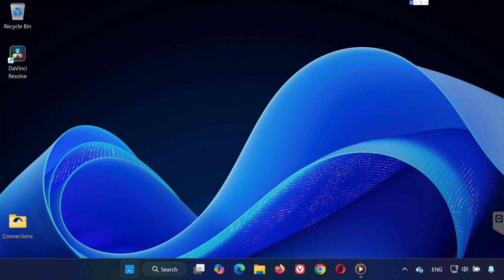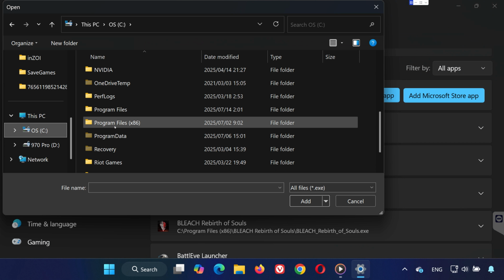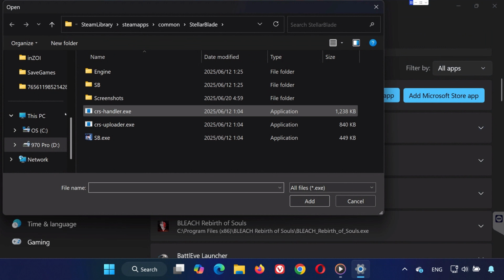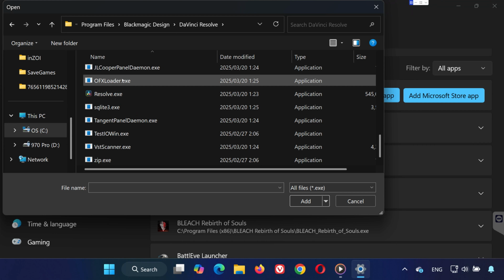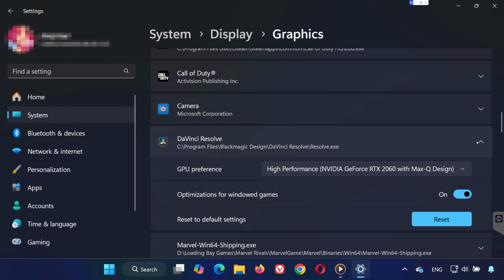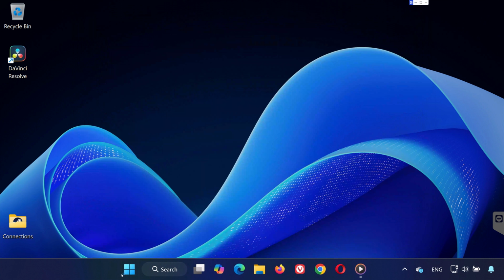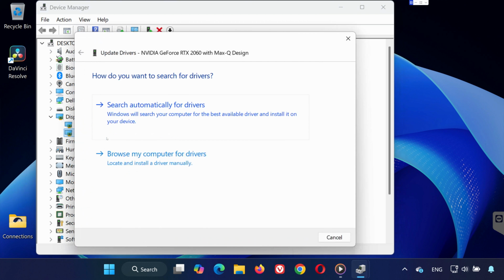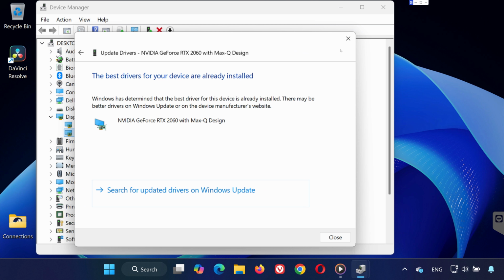Fix Unable to Initialize GPU in DaVinci Resolve 20 Error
Are you getting the frustrating “Unable to Initialize GPU” error when launching DaVinci Resolve 20? 😓 Don’t worry — this issue is common and usually caused by driver issues, GPU settings, or compatibility problems.

In this video, I’ll show you how to fix it step by step, so you can get back to editing without any GPU-related headaches.